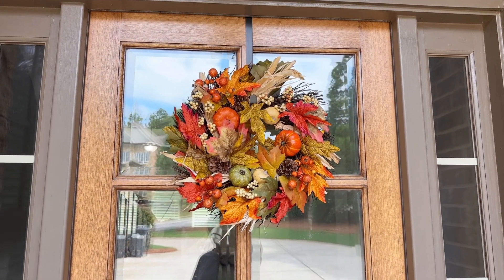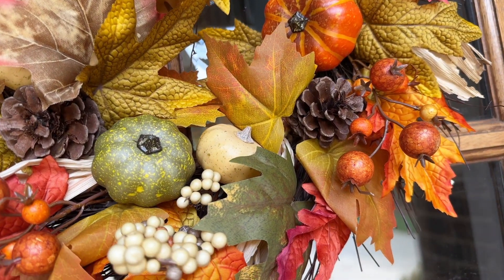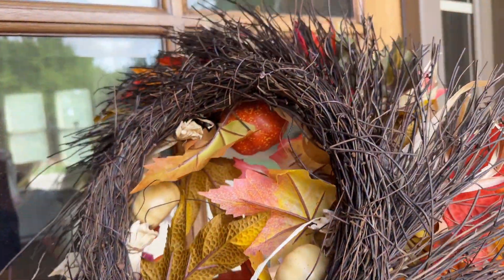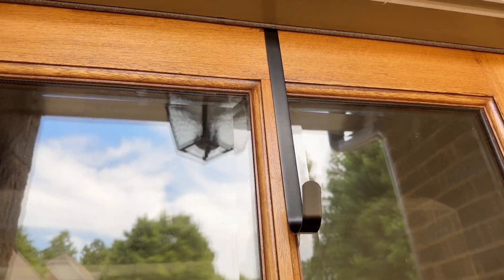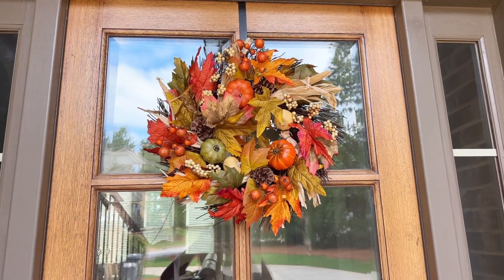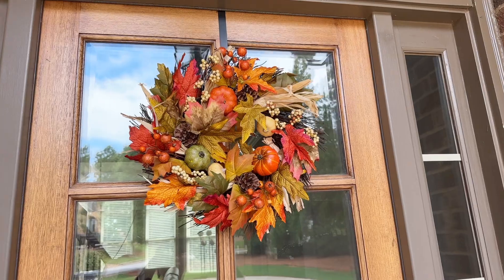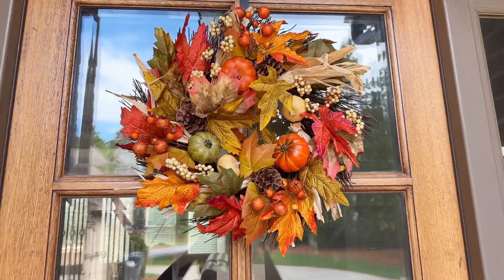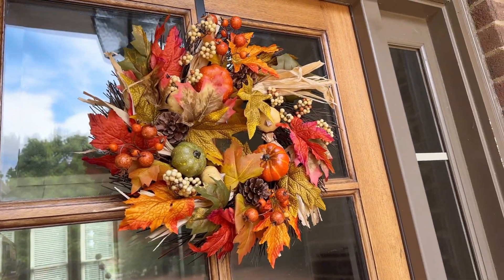Fall Wreaths for Front Door 19inchs Autumn Wreath with Hangers - REVIEW